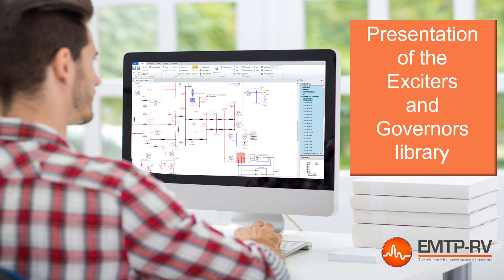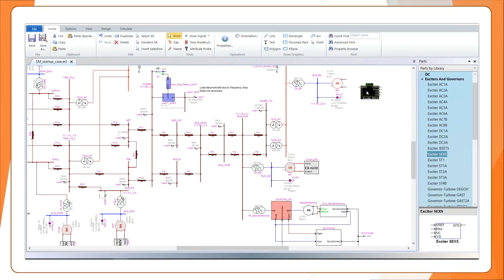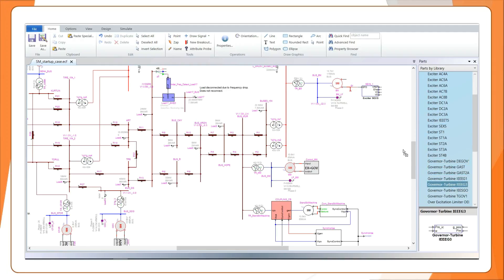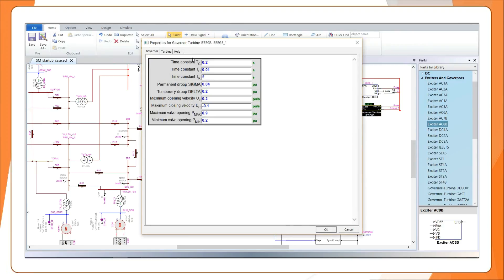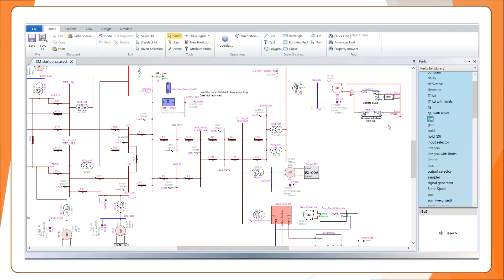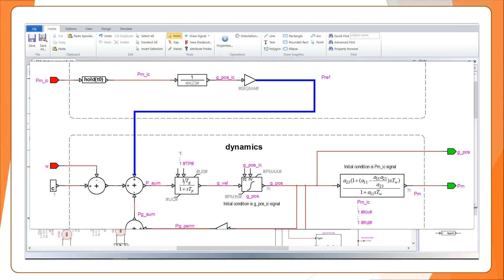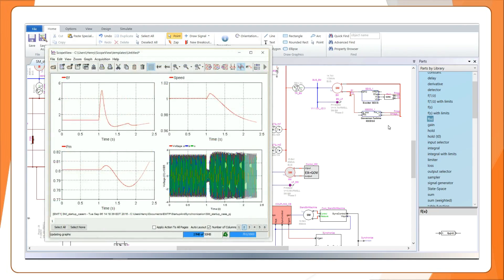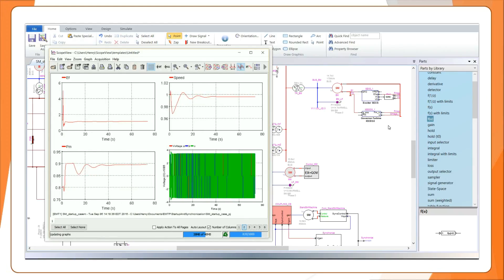Exciters and governors Library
The Exciters and Governors library contains 30 standard models for governors, exciters and power system stabilizers. It includes various models from the IEEE Standard 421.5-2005 “IEEE Recommended Practice for Excitation System Models for Power System Models for Power System Stability Studies”:

•  Exciters: AC1A, AC2A, AC3A, AC5A, AC6A, AC7B, AC8B, DC1A, DC2A, DC3A, IEEET5, SEXS, ST1, ST1A, ST2A, ST3A, ST4B

•  Governors: DEGOV1, GAST, GAST2A, IEEEG1, IEEEG3, IEESGO, TGOV1

•  Power System Stabilizer: PSS1A, PSS2B, PSS3B

•  Excitation limiter: Over Excitation Limiter OEL1B, Under Excitation Limiter UEL1

The models are built to be easily interfaced with Synchronous machine models in EMTP.

Each device comes with its own user-interface, comprehensive documentation, and is automatically initialized from EMTP steady-state and  load-flow  solutions.  The control diagram of each device is fully customizable.

New exciter, governor and stabilizer models are being added continuously and will become available in the future releases of this toolbox.